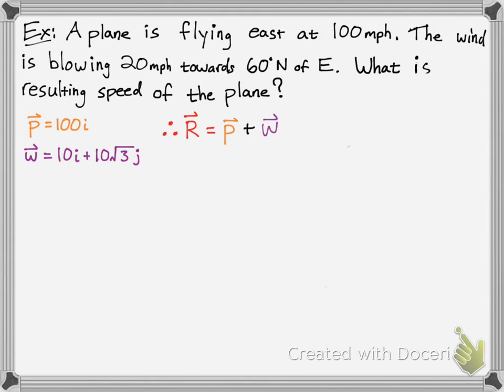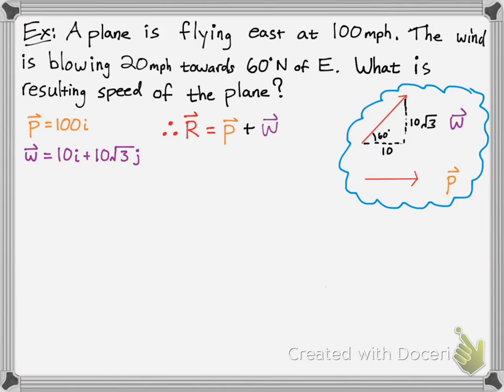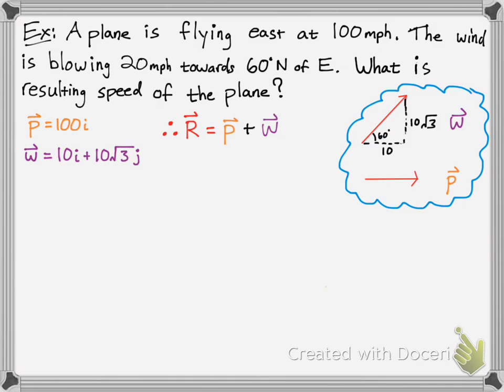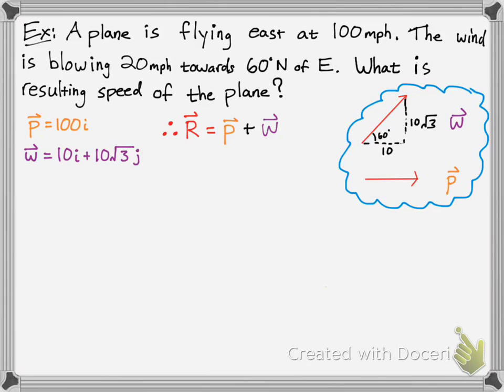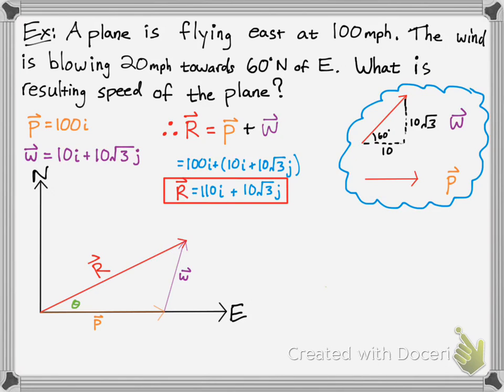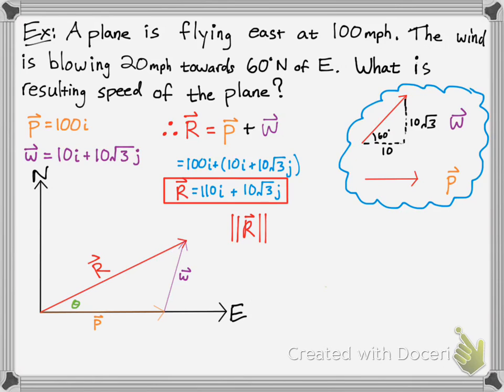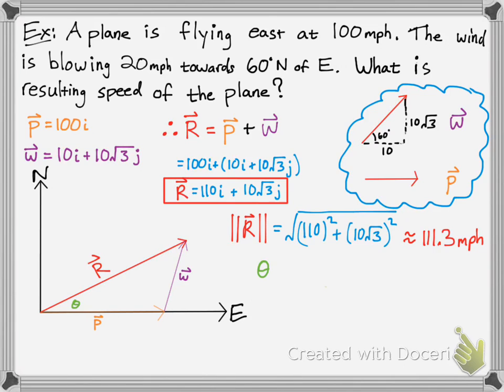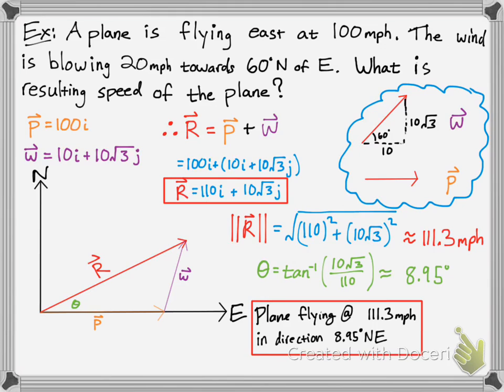Basic Vector Addition Example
Application of vectors example problem